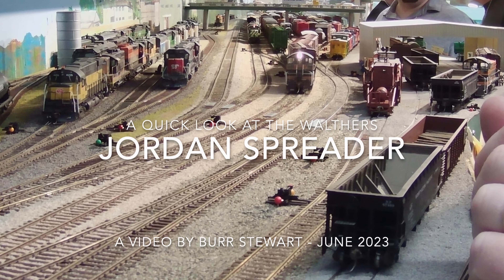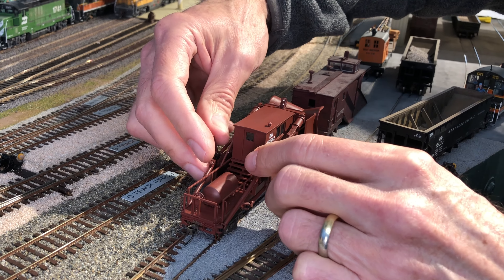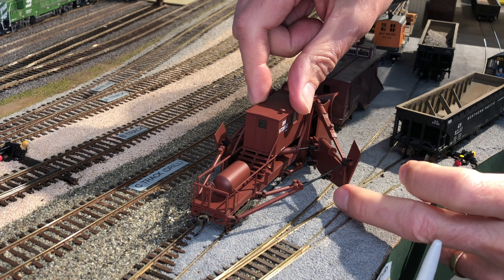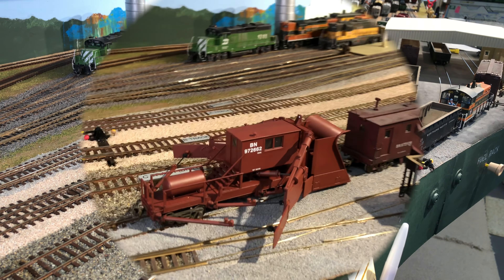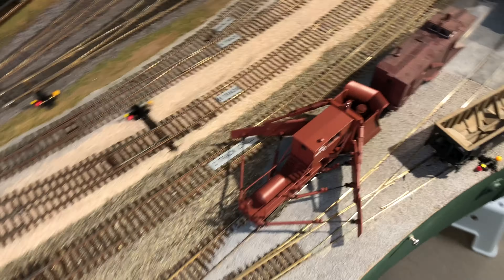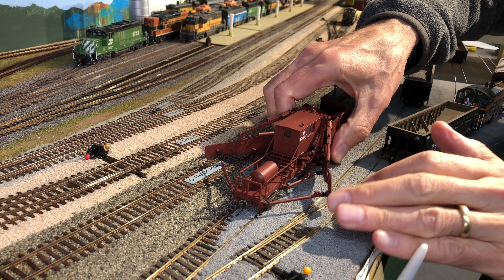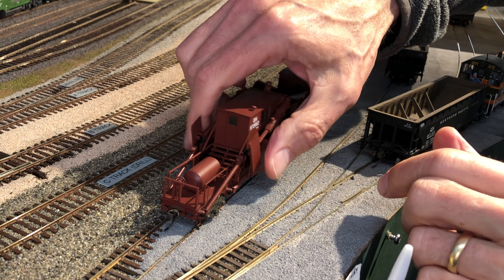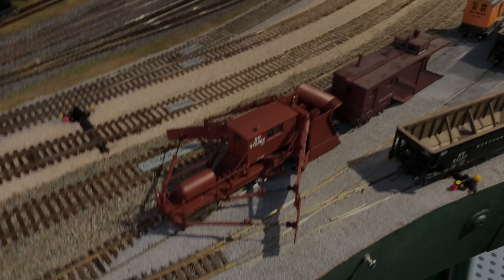Jordan Spreader spreading its wings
The new Walthers model of the Jordan Spreader is a marvel of modern model manufacturing methods!! In this brief video, Burr Stewart shows how the model's wings extend out to remove snow from even the most difficult of model railroad snowstorms.

The action takes place on the ready track of Interbay yard on Burr Stewart's HO scale model of the Burlington Northern, set in 1973. For more videos on his layout, see the rest of this channel @muchfunwithtrains . Burr took the video with an iPhoneX set to 4K and edited it on iMovie on a MacBook Pro.